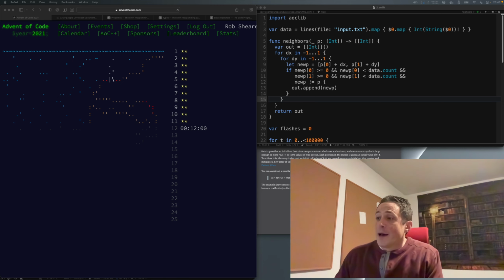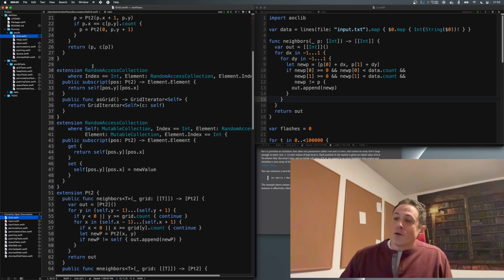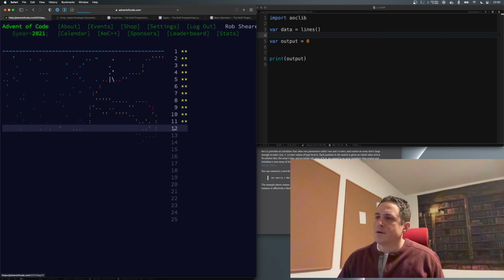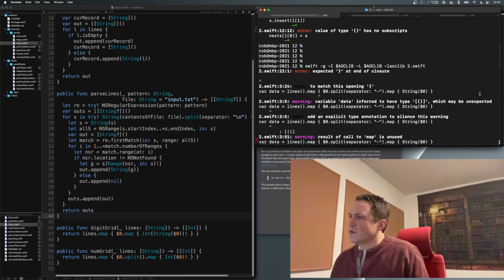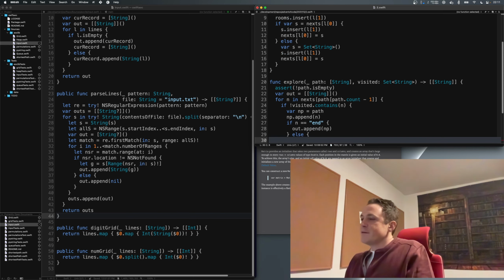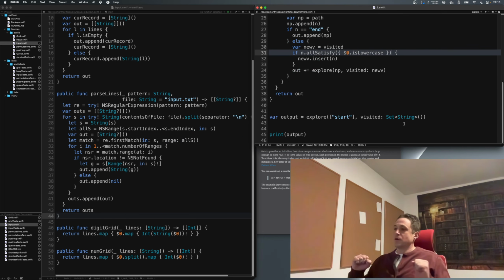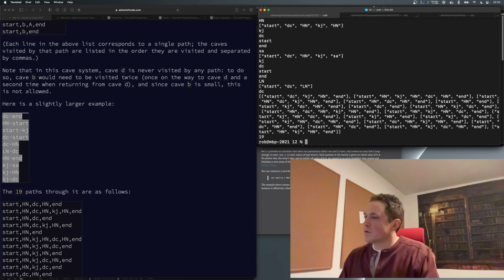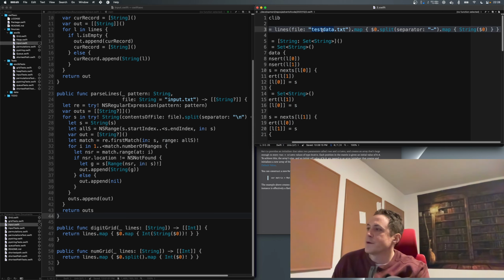Advent of Code 2021, Day 12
Reflecting on day 11 of Advent of Code, and then solving the programming problems presented in day 12 of the 2021 Advent of Code event.

Although I don't really care about the algorithmic impact of likes, if you have any interest at all in having me post more of these then let me know somehow (like, comment, or a mention on Twitter @rvcx).